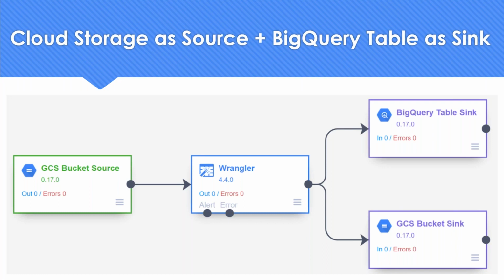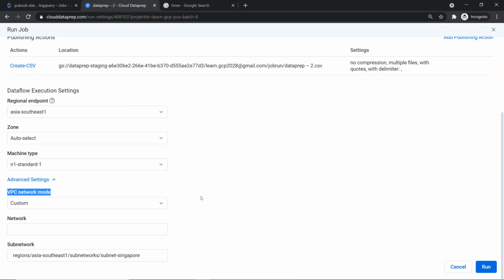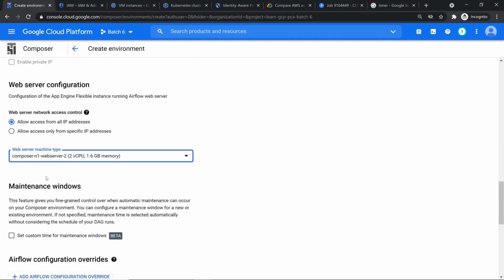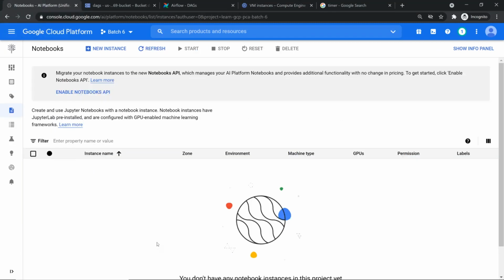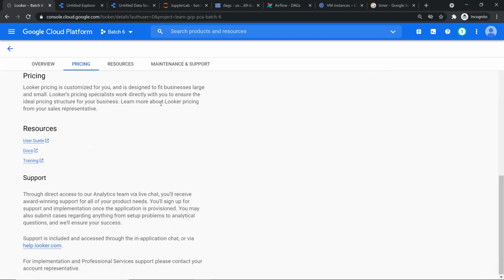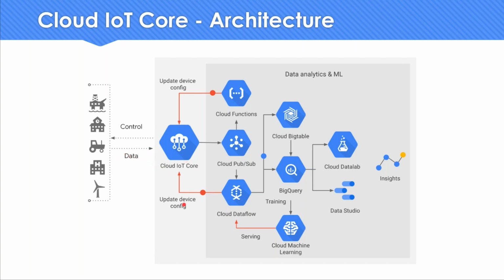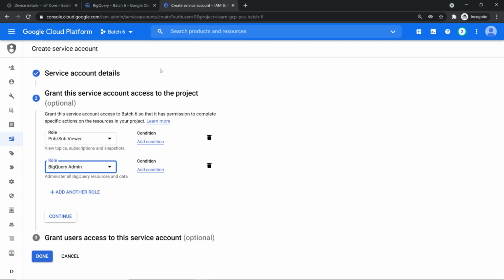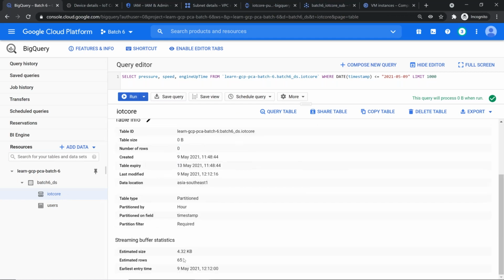31 - DataPrep | Cloud Composer | AI Platform Notebook | Cloud IoT Core PubSub Dataflow BQ | Google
What is Dataprep in GCP?
What is the difference between cloud Dataflow and cloud Dataprep services?
What is the difference between GCP data fusion and Dataprep?
Is Dataprep free?
What are the ETL tools in GCP?
What is Datalab in GCP?
Is Dataflow an ETL?
What is the alternative for Dataflow in GCP?
What is a Dataflow vs dataset?
What is the best ETL tool in GCP?
What is the difference between data lake and data warehouse in GCP?
What are the different types of databases in GCP?
What is the difference between Dataproc and Dataflow vs Dataprep?
Is Dataprep open source?
Is Google Datalab free?
What is ETL vs ELT in GCP?
What is dataflow in GCP?
Which tool is best for ETL testing?
What is Databricks in GCP?
What is blob in GCP?
What is EC2 called in GCP?
Is ETL an API?
Is ETL data cleaning?
What are ETL flows?
Is GCP Dataflow serverless?
What are VMs called in GCP?
Does Dataflow require gateway?
How many types of data flow are there?
What are the disadvantages of dataflow?
When should I use dataflow?
What is GCP better at than AWS?
Is GCP slower than AWS?
Why GCP is better than Azure?